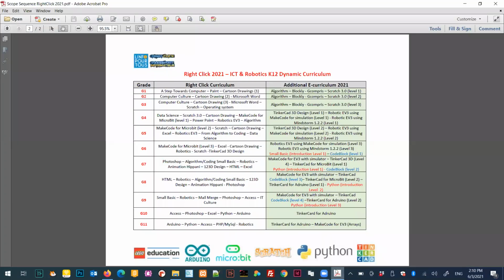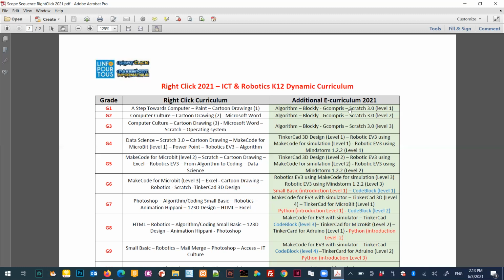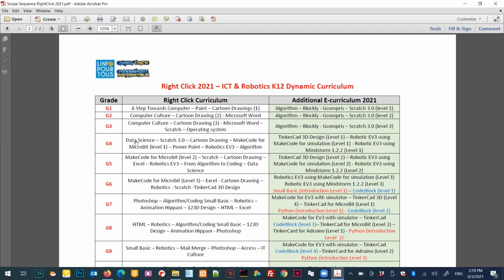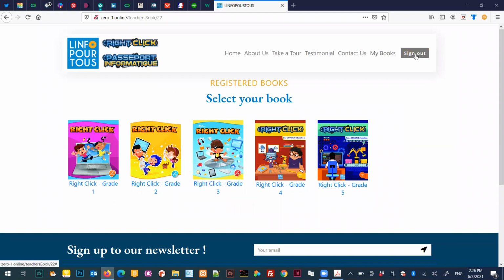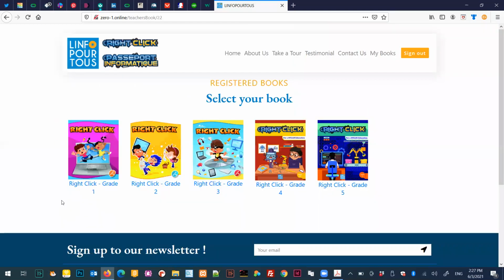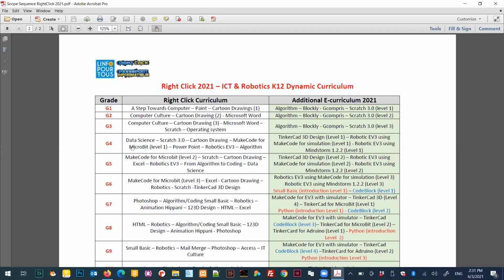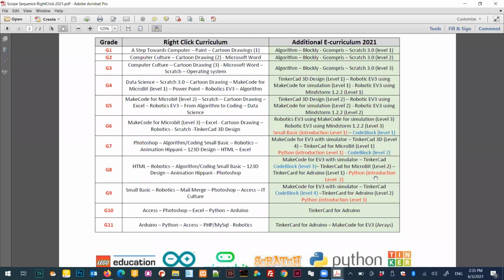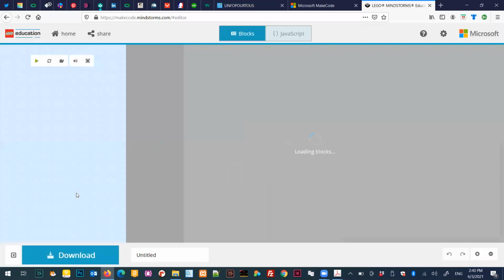Zoom Meeting - Cedar int School (part1)